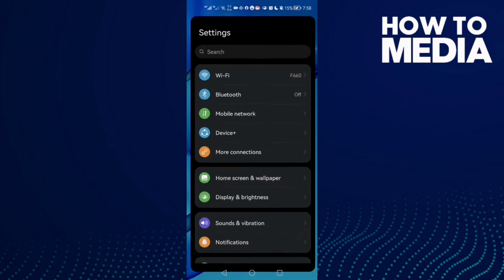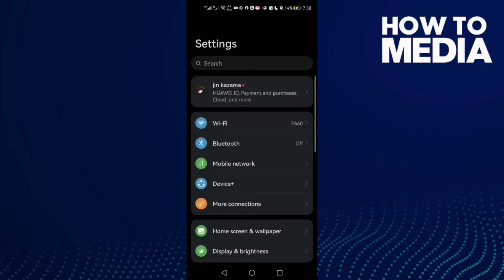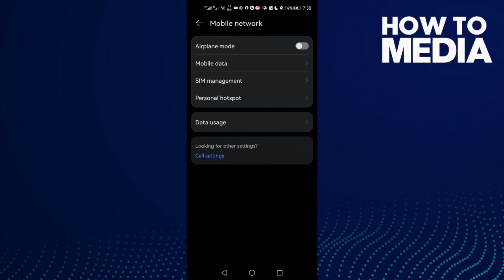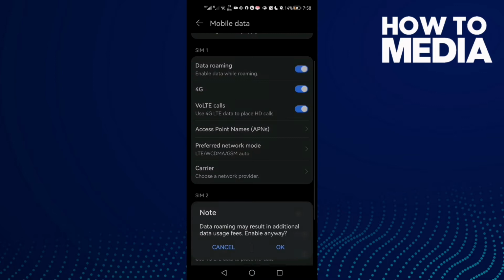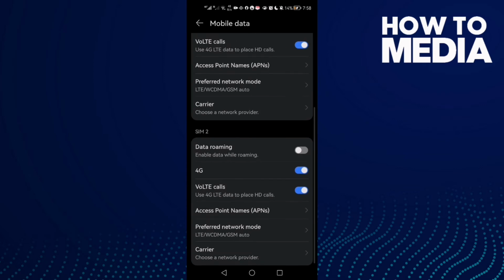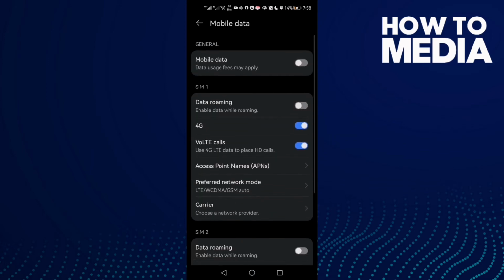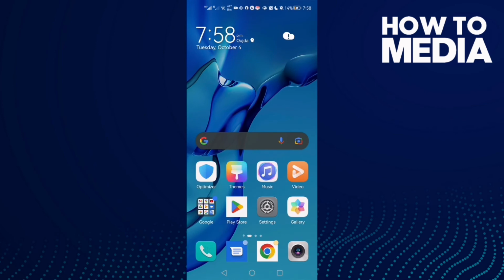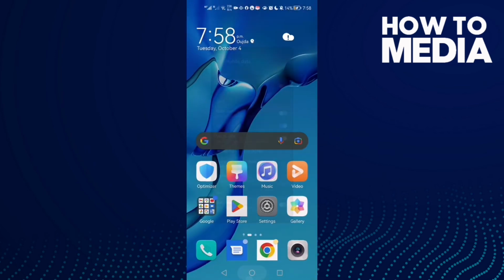How to Change Roaming Settings on Android Phone 2025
How to Change Roaming Settings on Android Phone 2024

in this video we discuss :